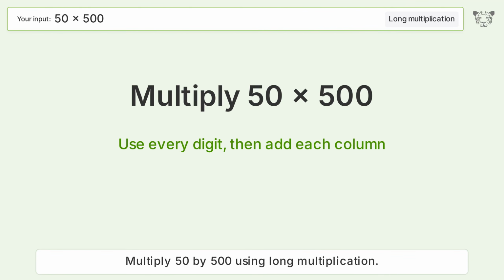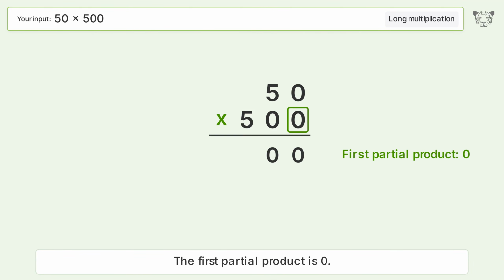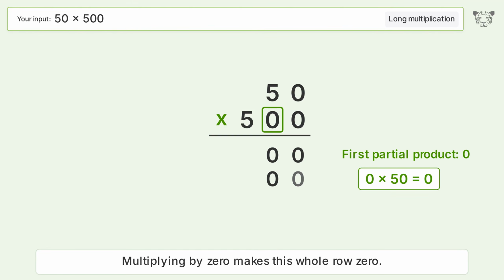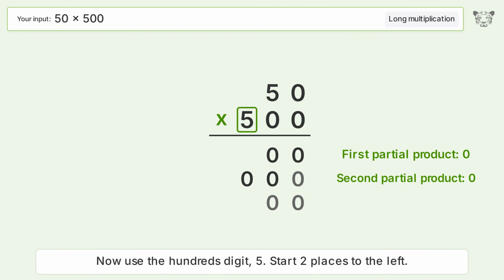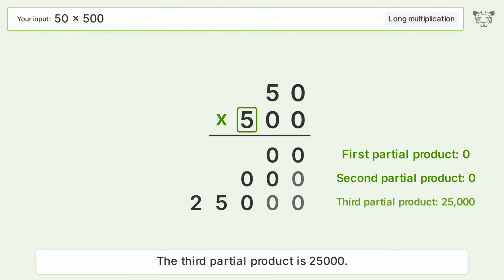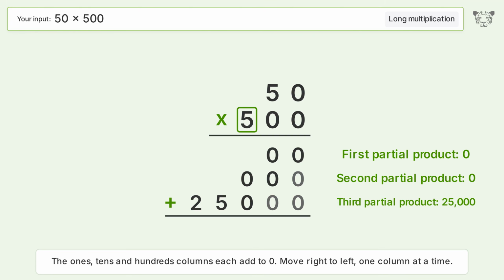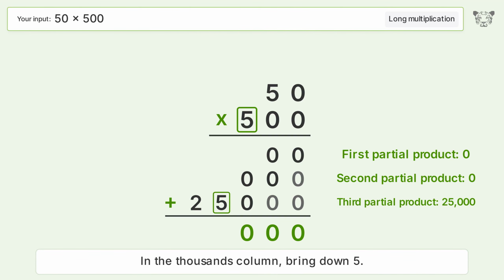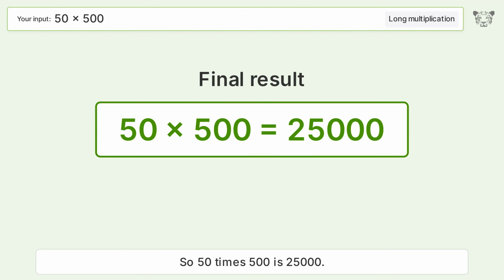50 x 500 Long Multiplication - Step-by-Step